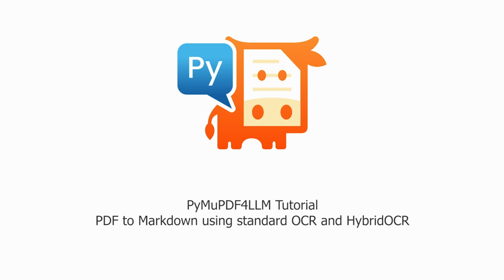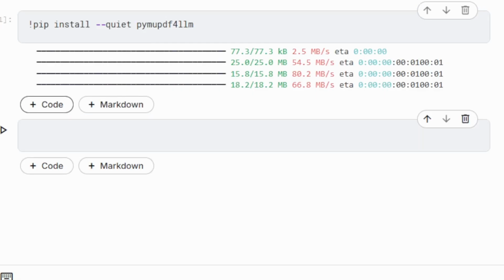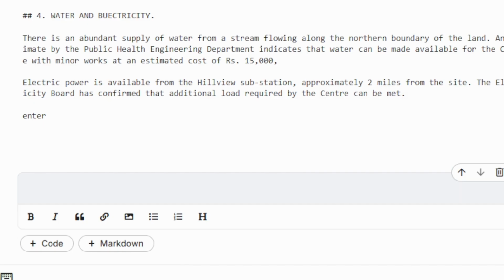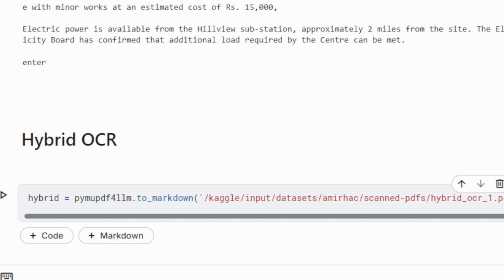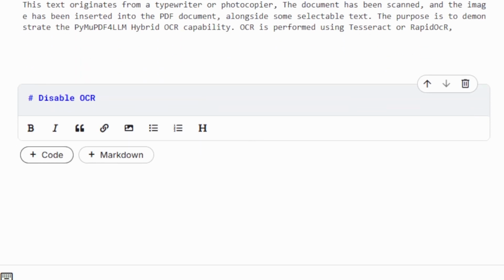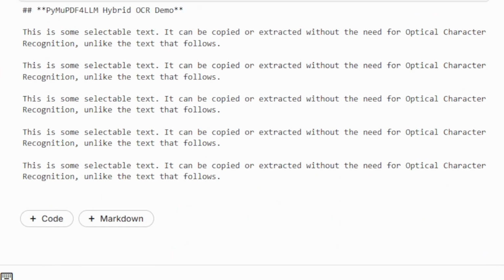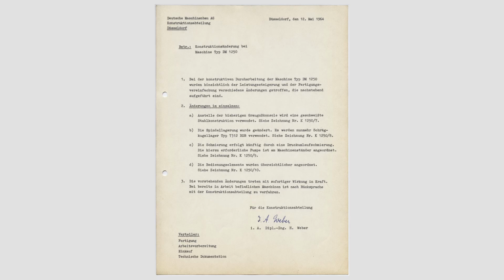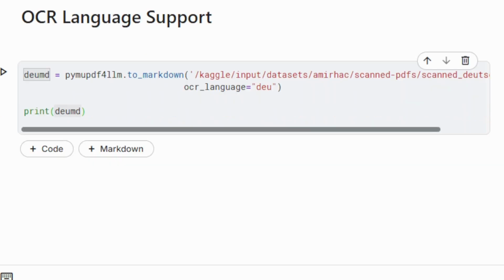Convert Scanned PDFs to Markdown With Automatic OCR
Got PDFs with scanned pages or text trapped inside images? PyMuPDF4LLM converts them straight to Markdown with automatic OCR.

In this tutorial, we cover:
• Automatic OCR — just call to_markdown and Tesseract handles scanned pages for you (requires Tesseract or RapidOCR installed).
• Hybrid OCR — for documents mixing selectable and non-selectable text, OCR runs only where it's needed, preserving original text quality.
• Disabling OCR — set use_ocr=False to skip OCR entirely, on all pages or specific ones.
• Multi-language support — pass Tesseract language codes (like deu for German) to OCR non-English documents. Just make sure the matching language data files are installed.

⏱️ Chapters:
0:00 Intro
0:17 Install & import PyMuPDF4LLM
0:42 Example 1: Scanned page → Markdown
1:09 Automatic OCR with Tesseract
1:26 Example 2: Hybrid OCR (mixed text)
2:19 Disabling OCR (use_ocr=False)
2:55 OCR for other languages
3:50 German example (deu)